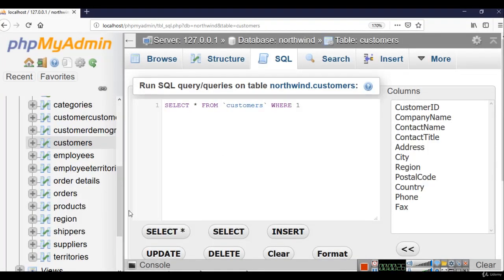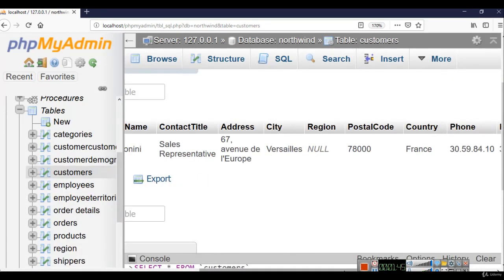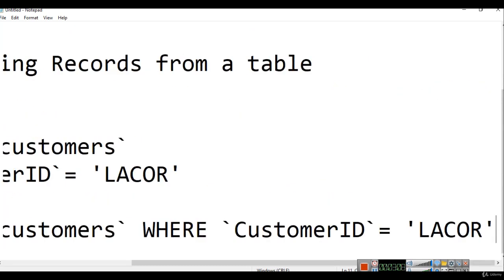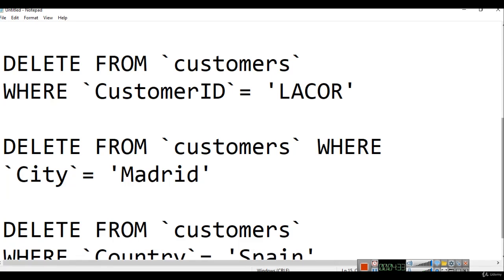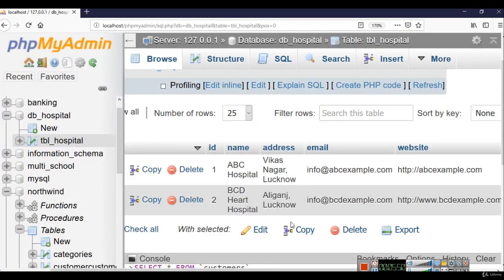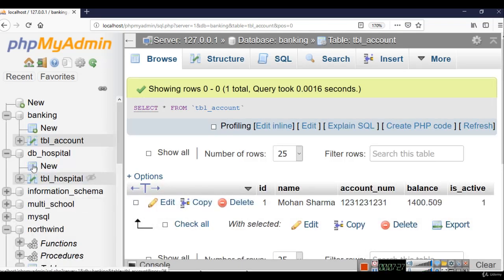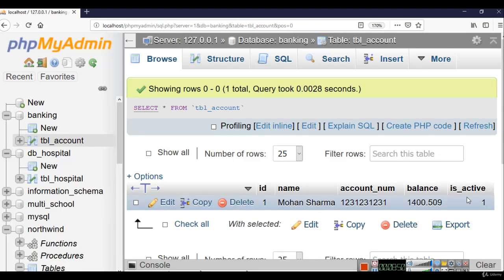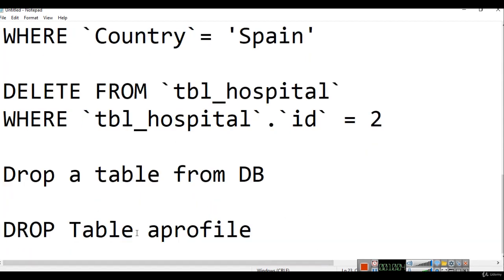DELETE Command in MySQL - Delete Records and Drop Table - Part 11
Learn how to delete records in SQL using DELETE command with condition